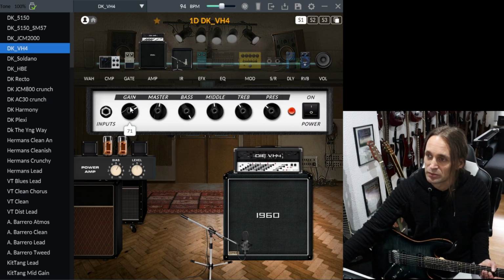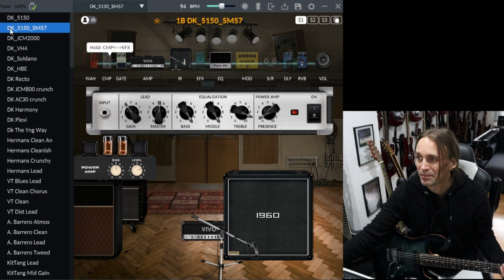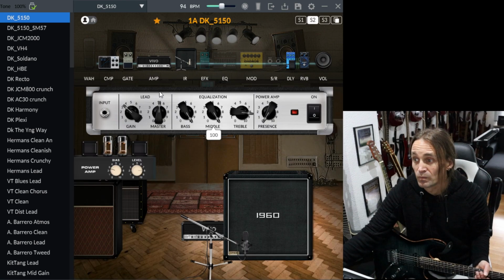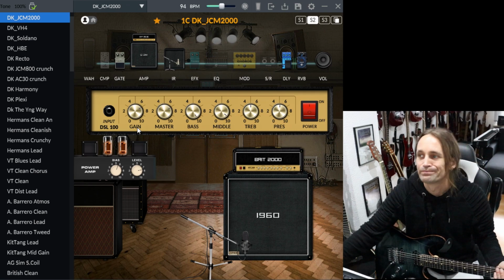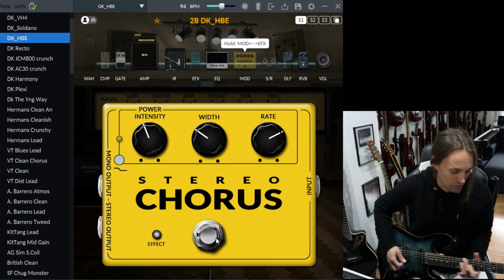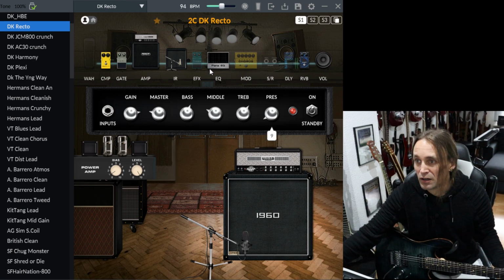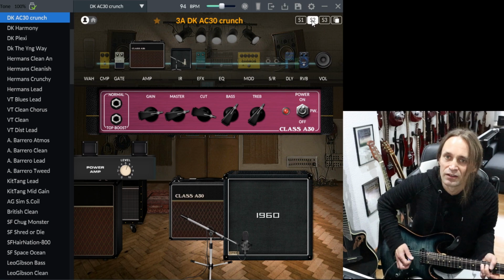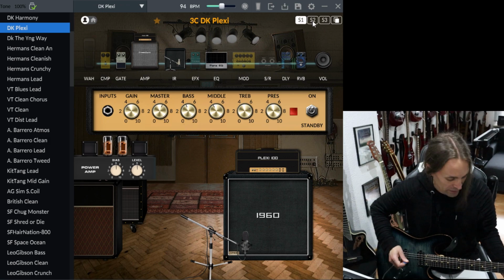Patricia preset pack vol3 for NUX MG 30 FW 5.0.1